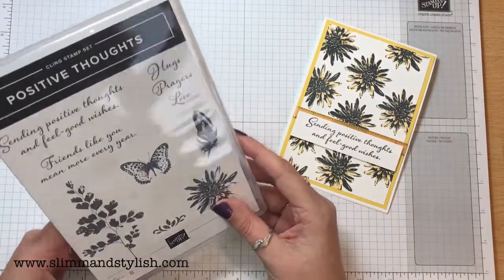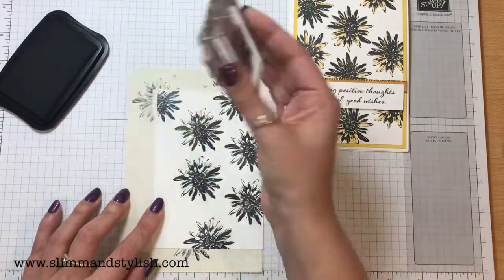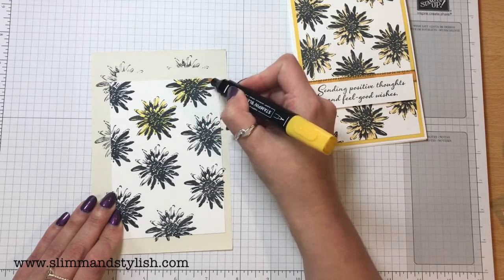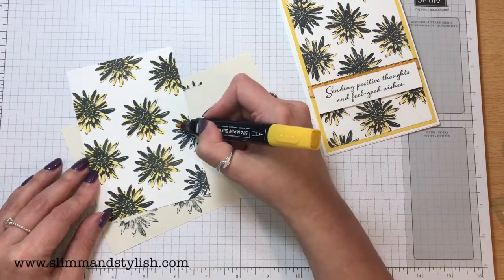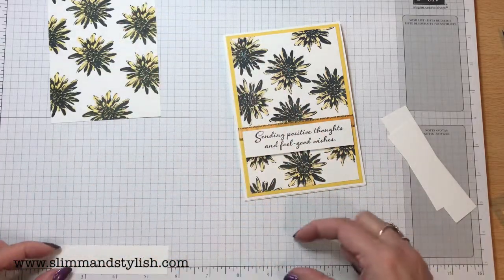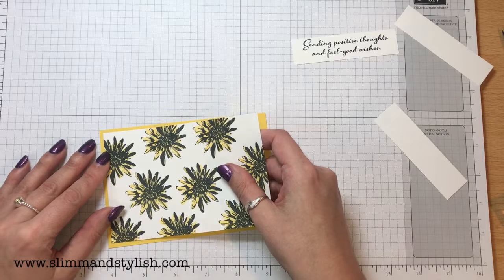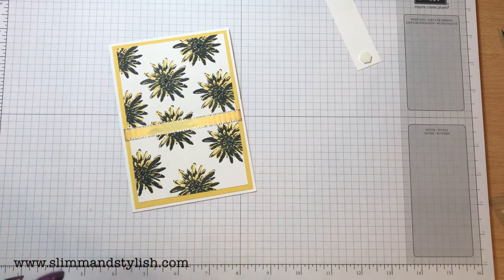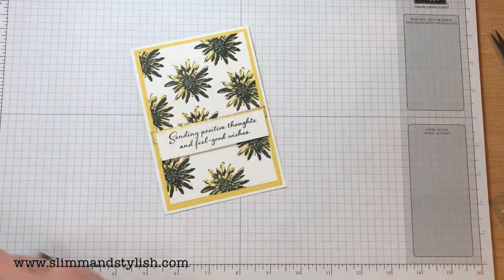Positive Thoughts Dahlia Card